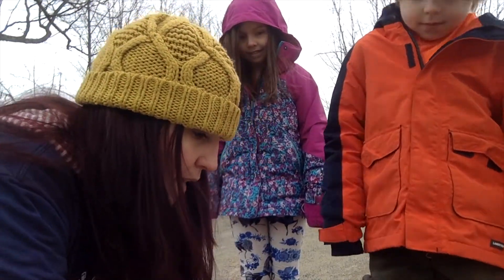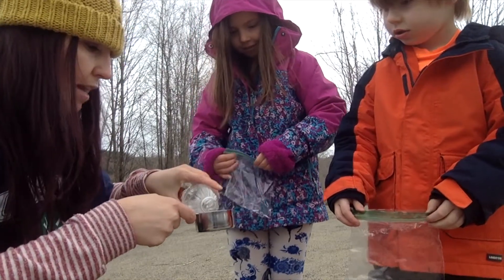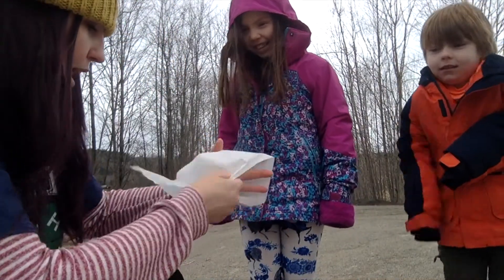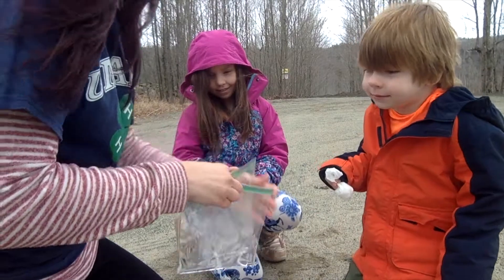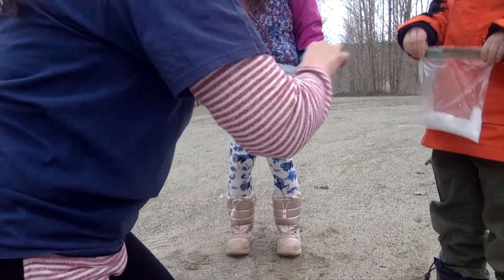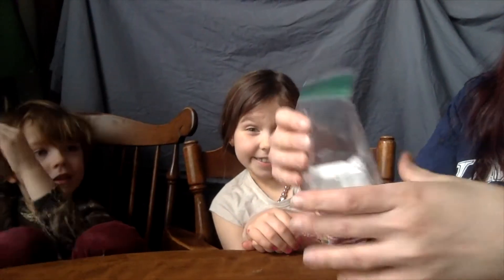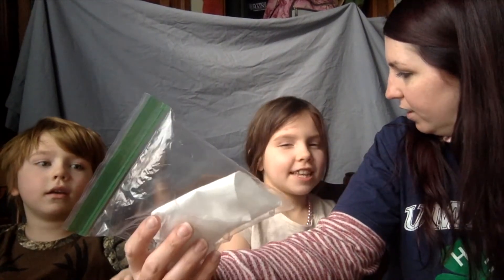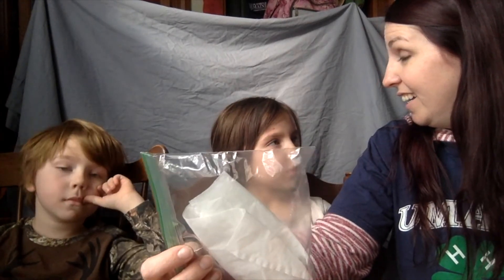4-H Friday Fun: Exploding Baggies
4-H Friday Fun is a series of at-home activities for parents and kids. In this video, Tara Marble, 4-H Youth Development Professional in Franklin County, and her two children demonstrate how a simple chemical reaction can make baggies explode! Produced by the University of Maine Cooperative Extension.